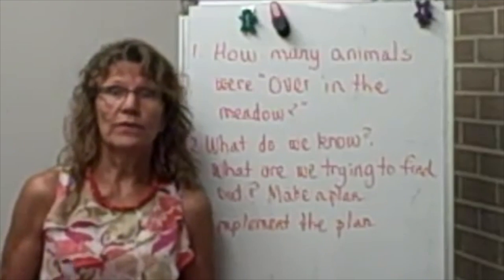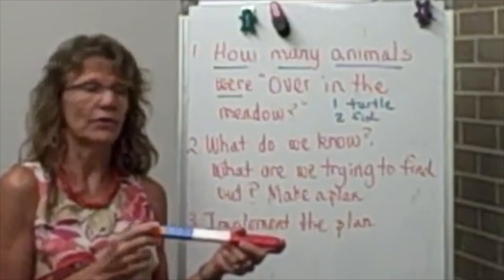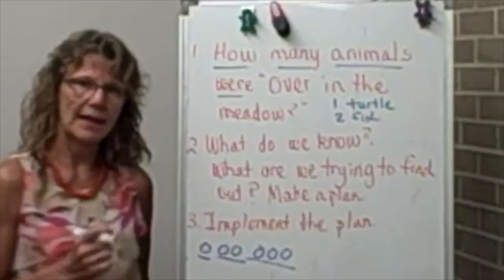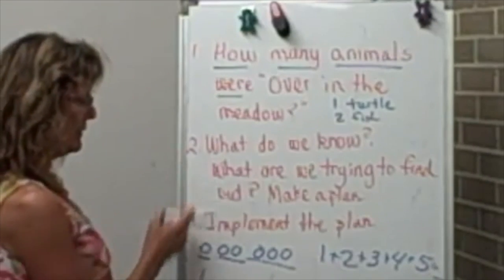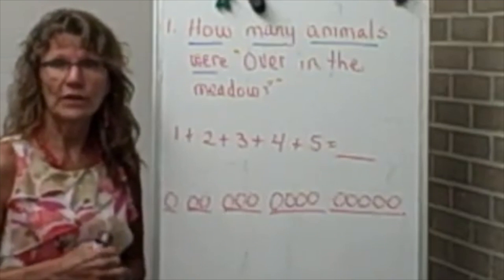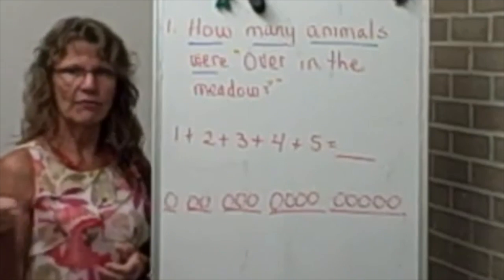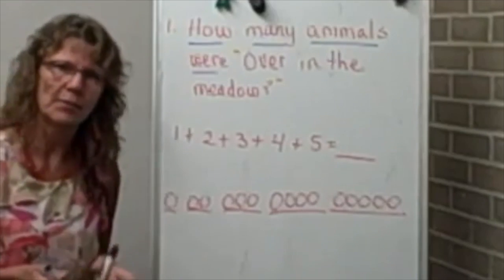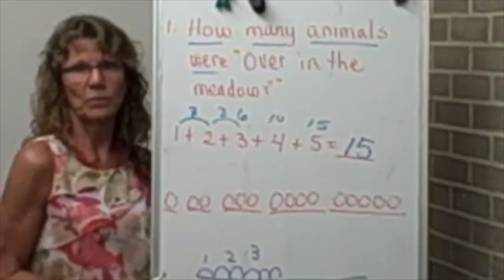Introducing the 4-Step Problem Solving Model to PK-2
Introducing 4-Step Problem Solving with Literature

Kelly Kent Johnson is a former teacher, math specialist, and elementary supervisor of instruction with 39 years of service in public schools. She holds a B.S. in Early Childhood Education and a M.S. in Curriculum and Elementary Education. Kelly would like to thank a few luminaries over the years who inspired her with ideas like some shared on these videos, including Alice Wakefield, Constance Kamii, John Van de Walle, Cathy Fosnot, and Marilyn Burns. 😊